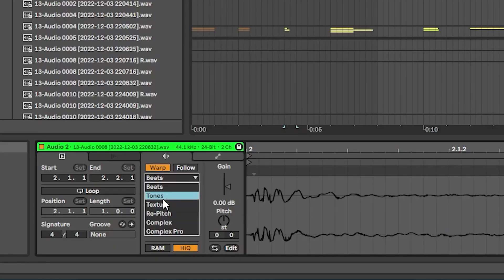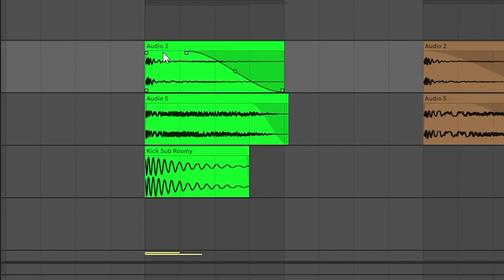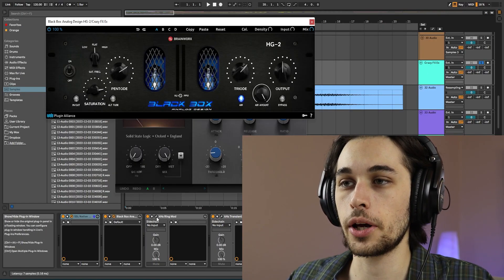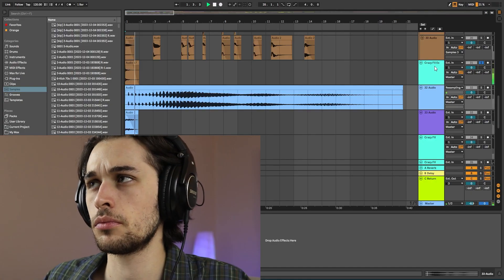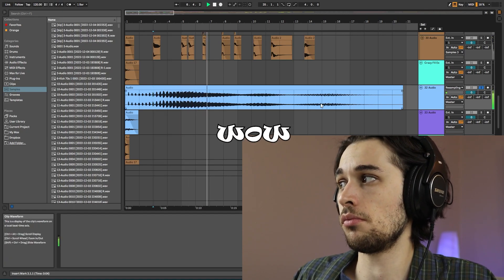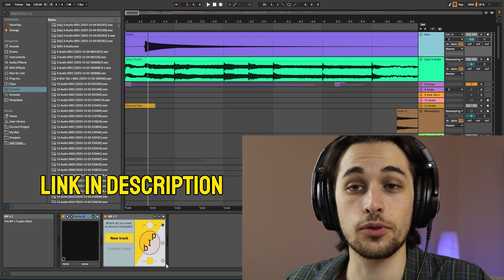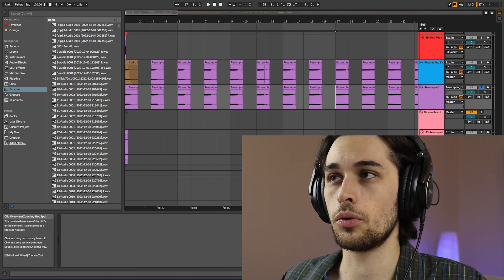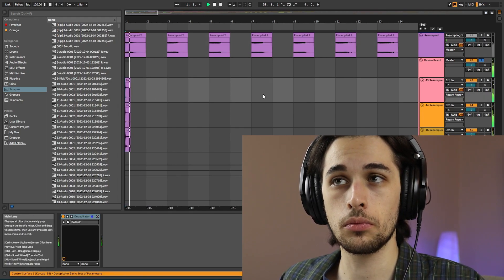Master Sound Design in 4 Steps (Ableton 11)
In this week's video, we explore the possibilites of sound design within Ableton Live 11. By using a variety of techniques like Ableton's warp modes, you can get great sounds easily!

Intro 0:00
Layering 0:25
Fill the spectrum 1:20
Experiment 2:09
Resample and Chop 3:50